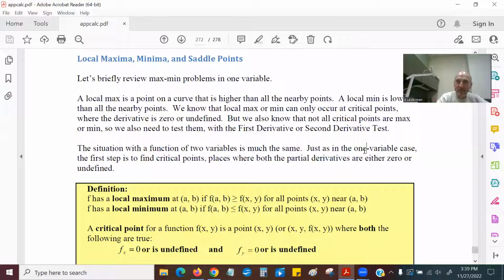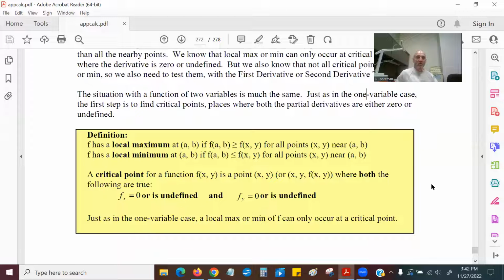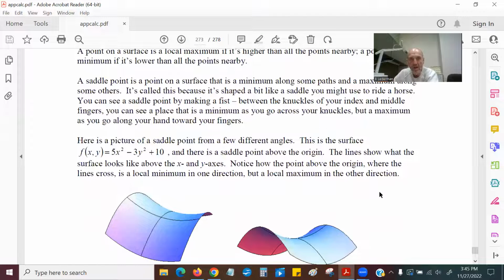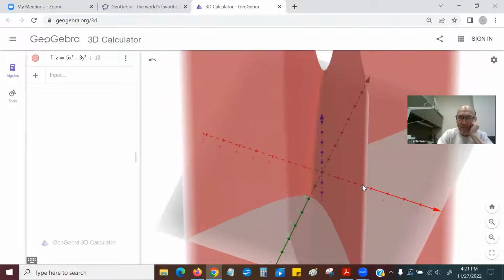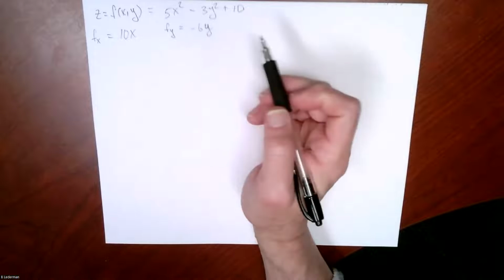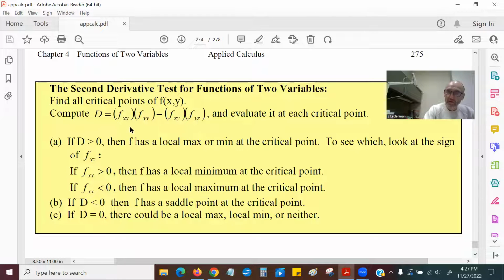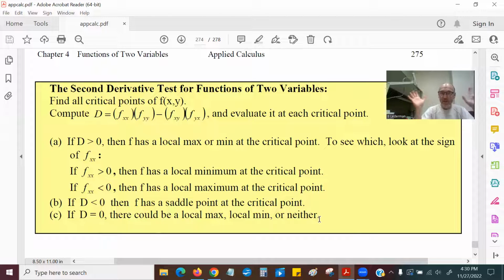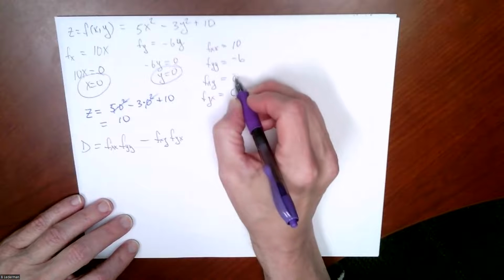4.3 pt2 Max Min Saddle